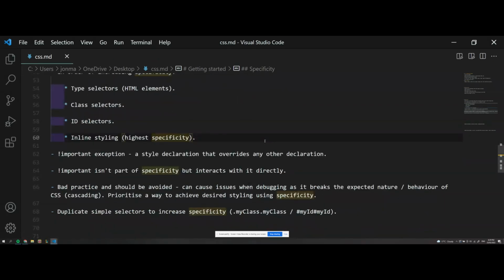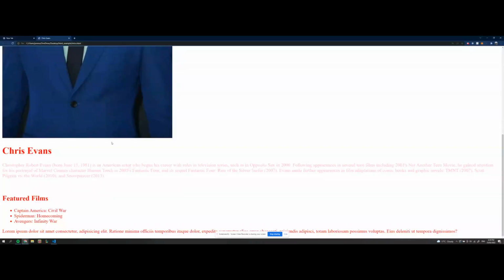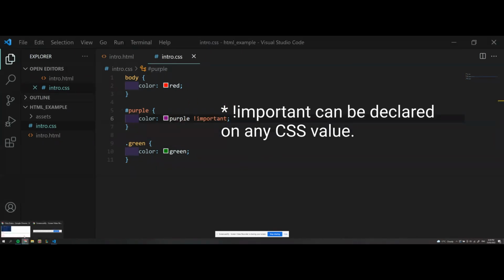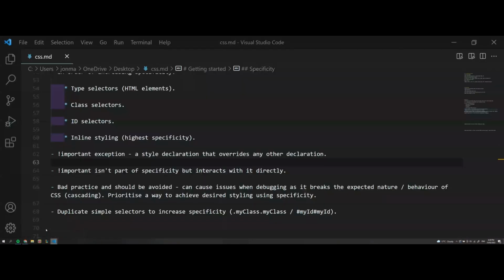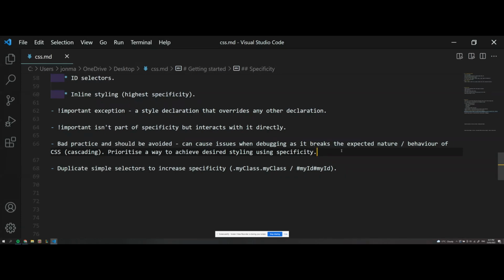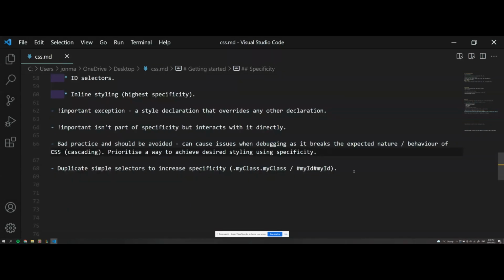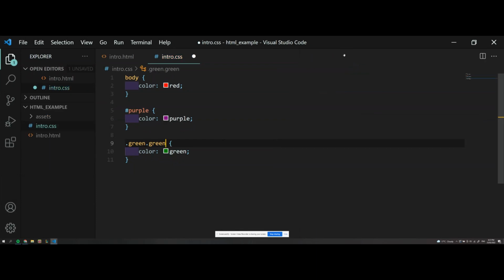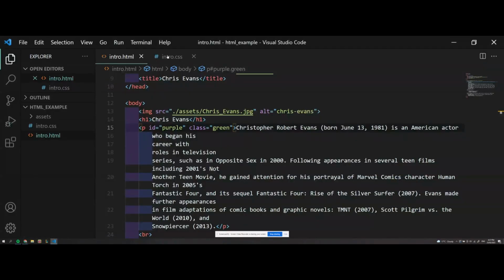CSS introduction for beginners part 4b